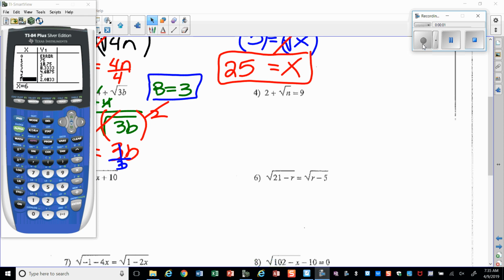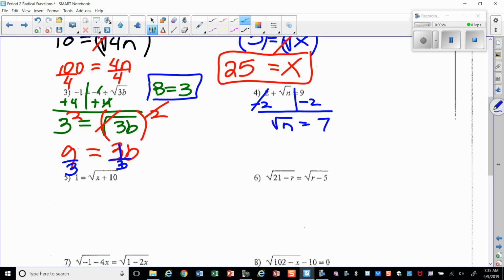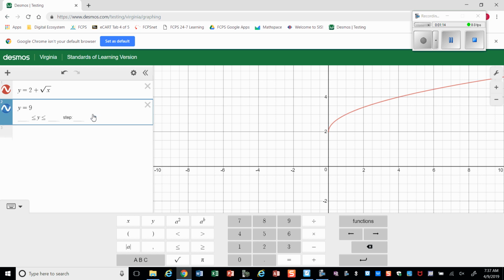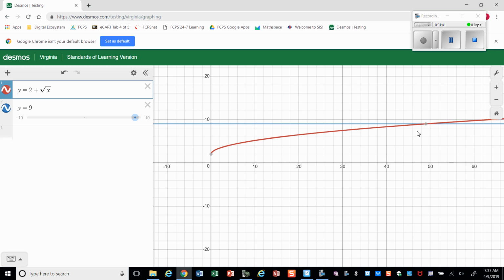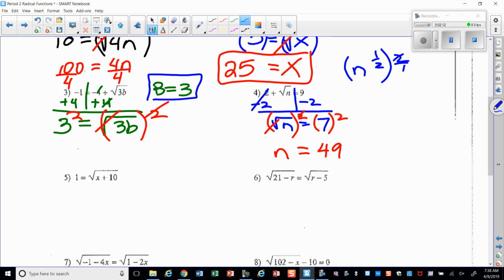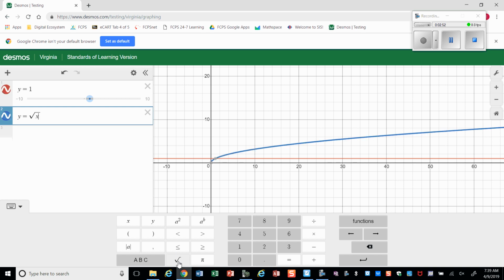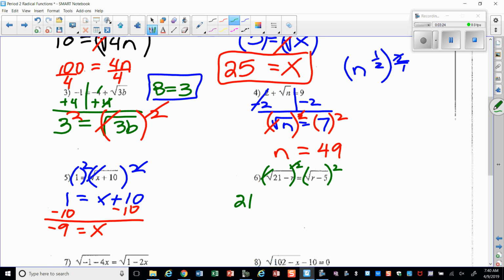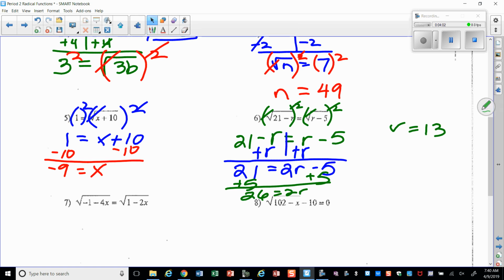Solving Radical Equations and Checking with Desmos